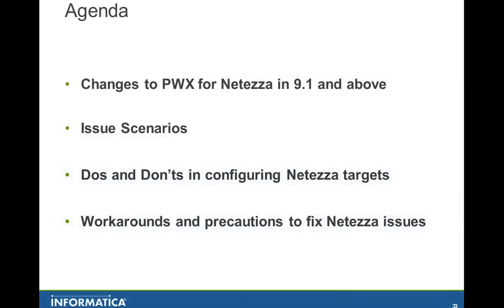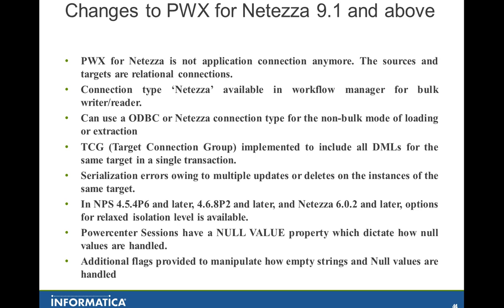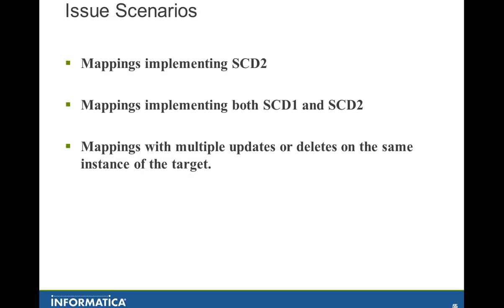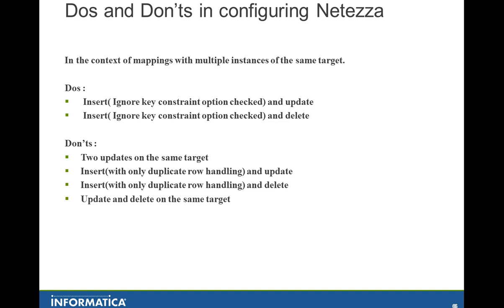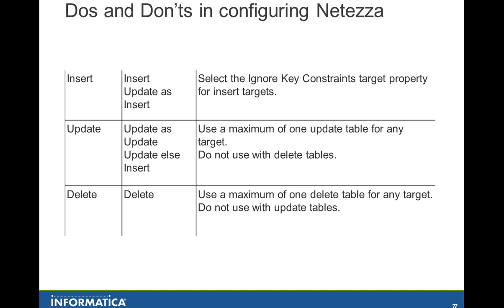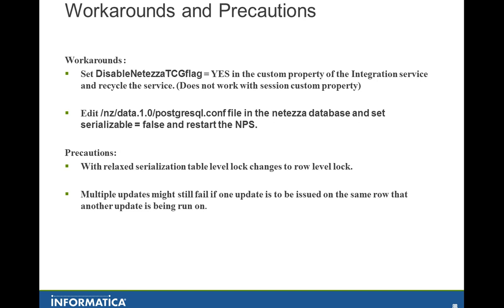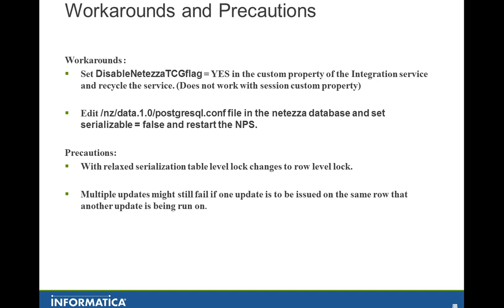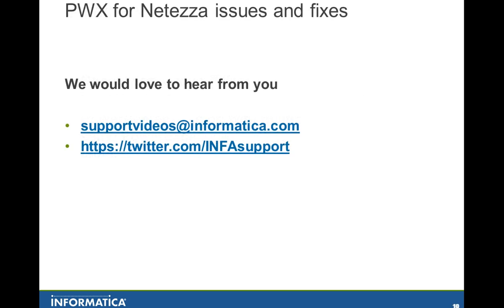Netezza configuration issue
A short video presentation on changes to PowerExchange for Netezza in 9.x environment and precautions to take to avoid Netezza database errors"